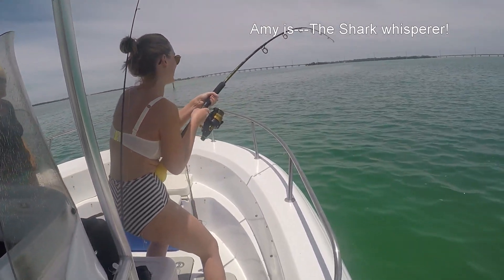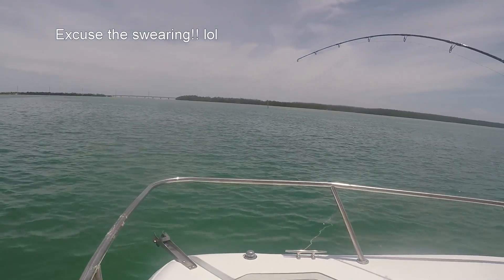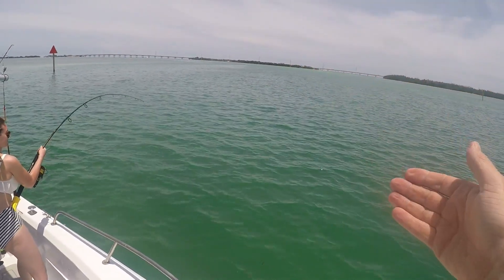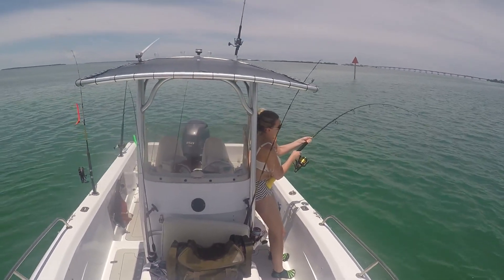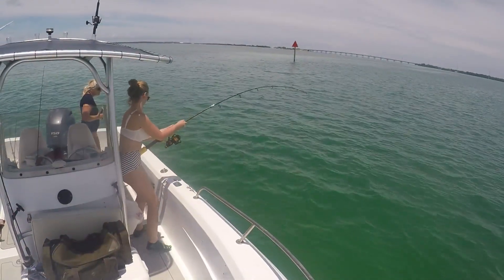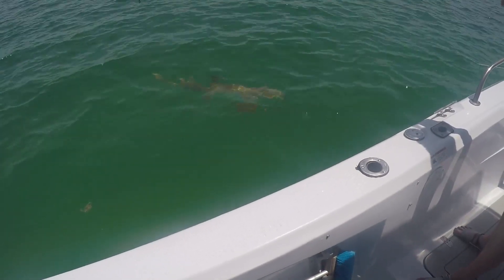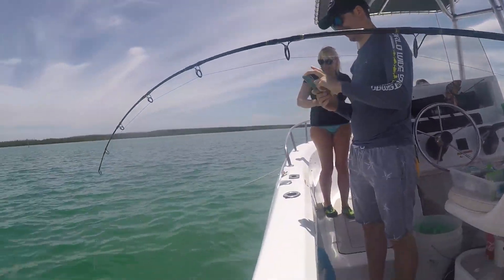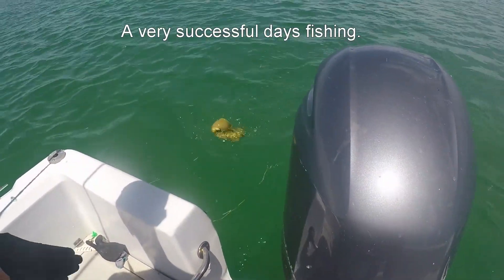Amy shark whisperer 2018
Amy's first ever fishing trip, manages to catch 3 small blue runners for bait, then the 4th fish she ever catches is a pretty decent size Nurse shark!!  Not too bad for fish number 4 ever! Way to go Amy!